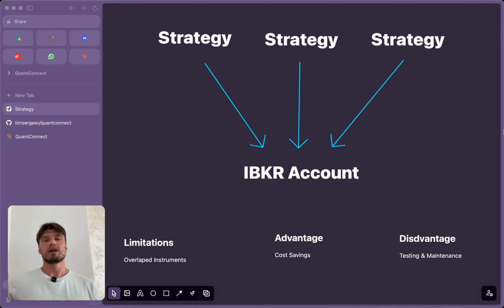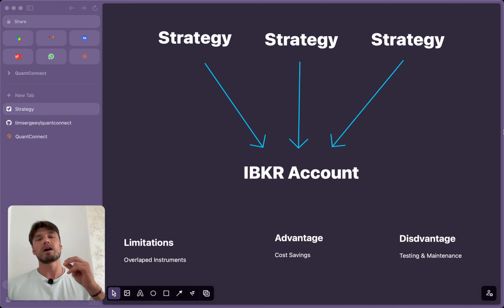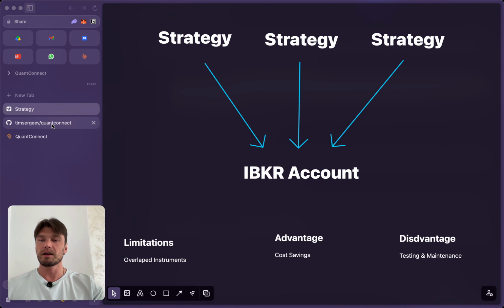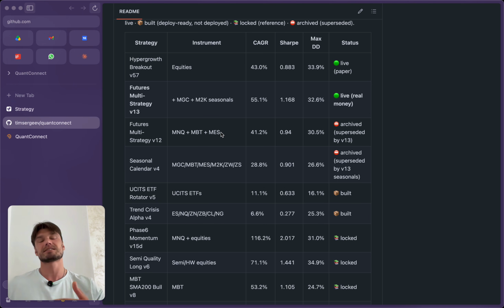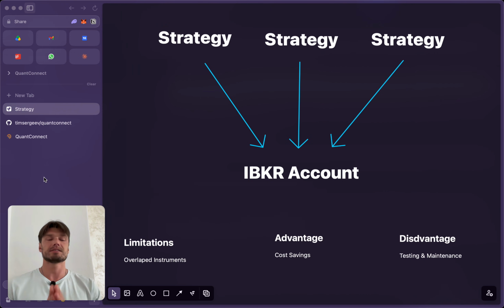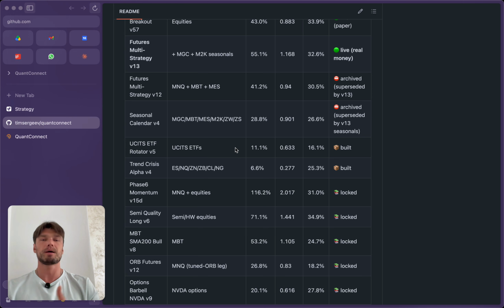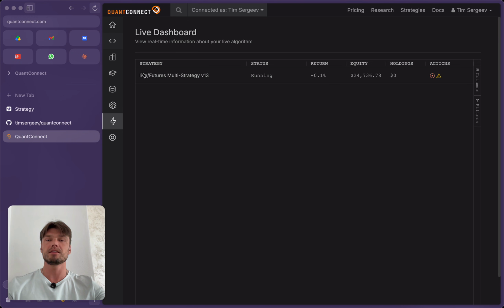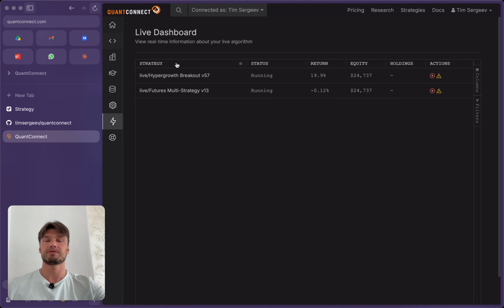QuantConnect + Interactive Brokers (IBKR): Run Multiple Strategies on One Account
QuantConnect | Interactive Brokers | IBKR | LEAN | algorithmic trading | AI trading | multiple strategies

Everyone hits this wall eventually. You have more than one strategy worth running, one Interactive Brokers account, and QuantConnect cloud will only let you deploy a single algorithm against that brokerage login.

In this video I run four separate strategies against one IBKR account. I show why the cloud blocks it, what is actually happening underneath, and then the local LEAN setup that gets around it, step by step with nothing skipped.